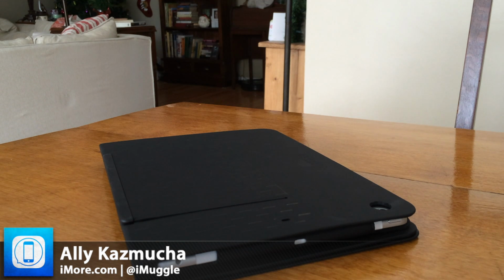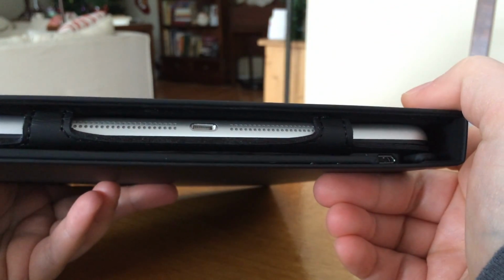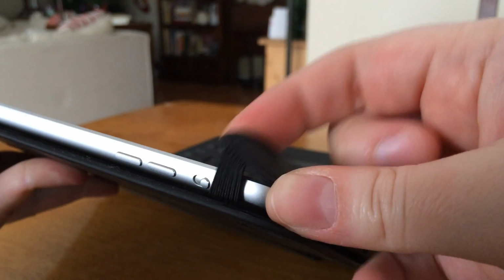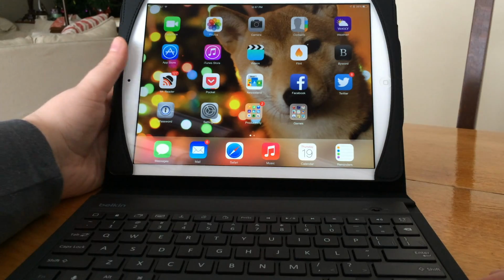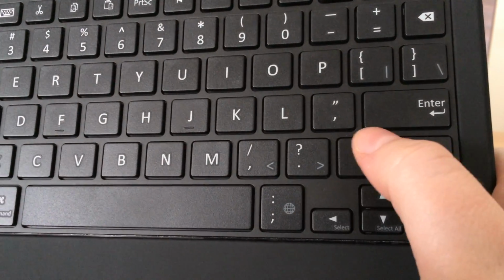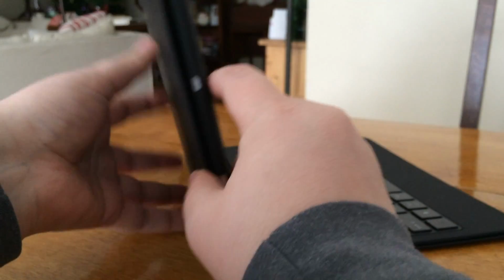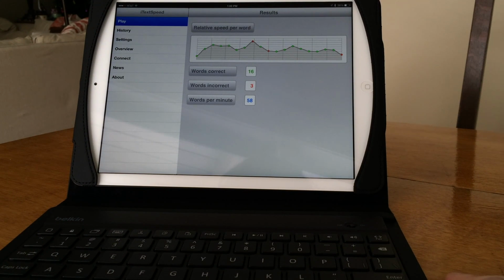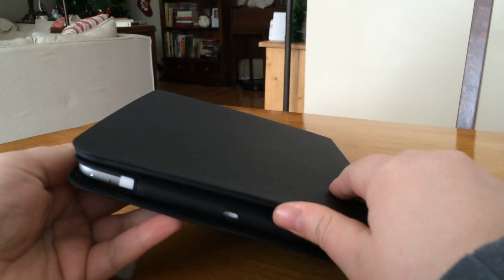Belkin QODE Slim Style Keyboard case for iPad Air review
Ally takes a look at the QODE Slim Style Keyboard Case for iPad Air by Belkin. The bulk adds some protection but it comes with some serious compromises. At a cheaper offering, are they a decent trade-off to save a few bucks? Watch and read the review to find out!